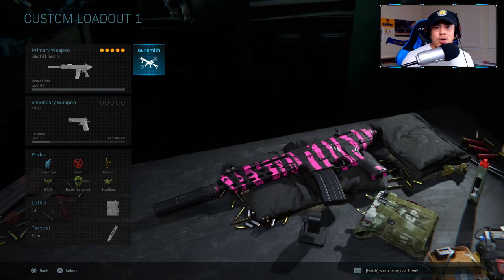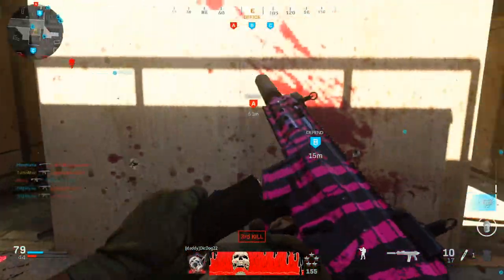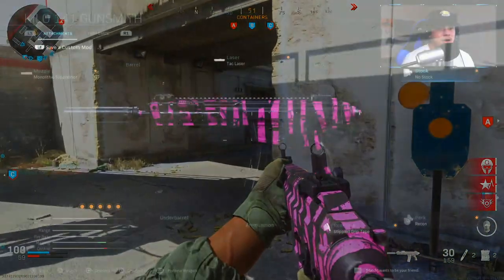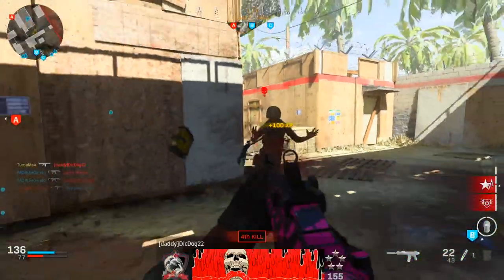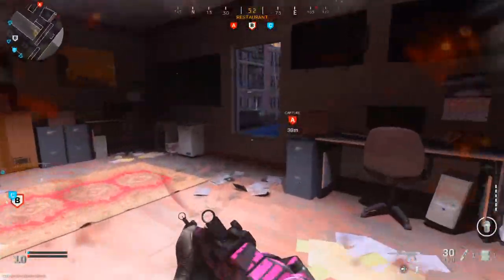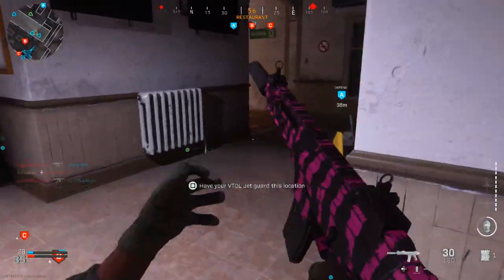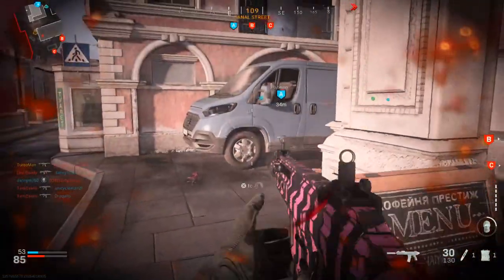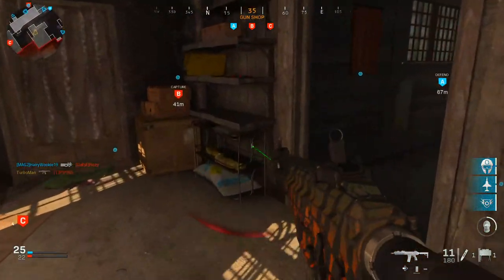UNARGUABLY THE BEST KILO 141 CLASS SETUP MODERN WARFARE! (Kilo 141 Best Class Setup COD MW)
This is the best Kilo 141 class setup in Call of Duty Modern Warfare!

This Kilo 141 best class setup is mainly for having quick ADS, mobility increase, while staying stealthy and undetected at all times! This setup is great especially since it's the first assault rifle you unlock in Modern Warfare!